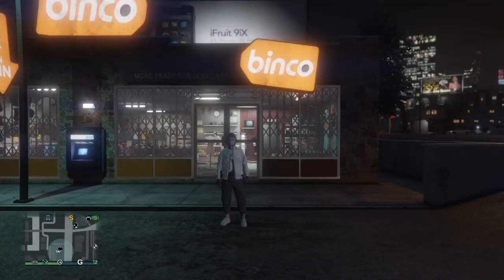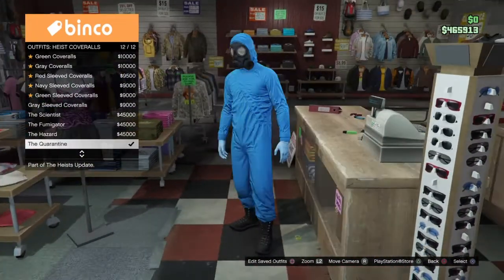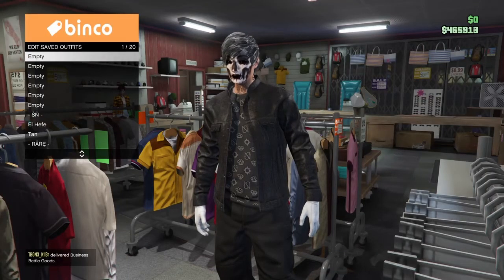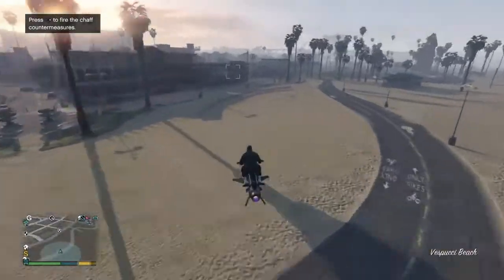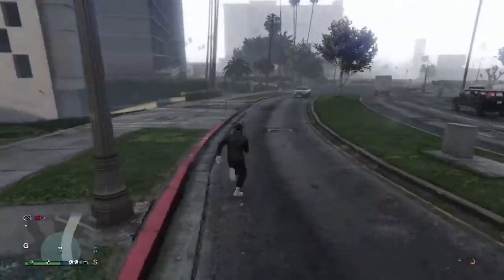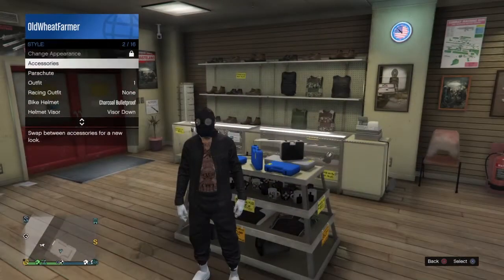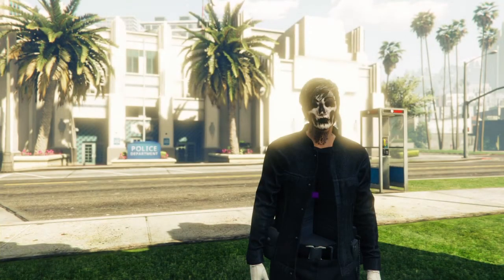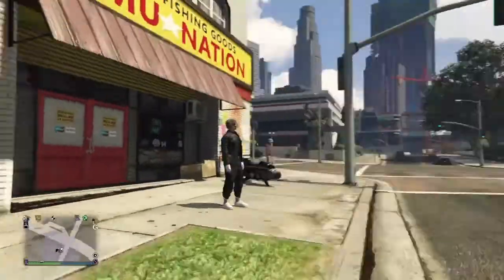How To Get Invisible Torso In GTA 5 Online After Patch 1.51!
This Works 100% As Of The Time Of This Being Uploaded